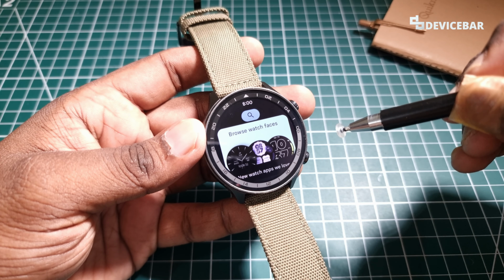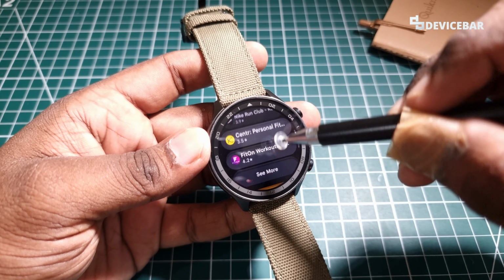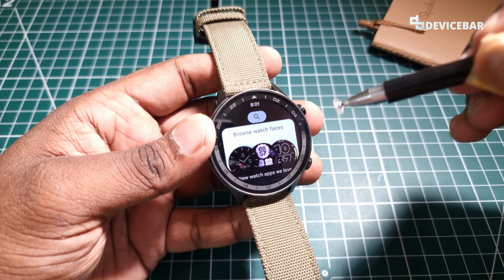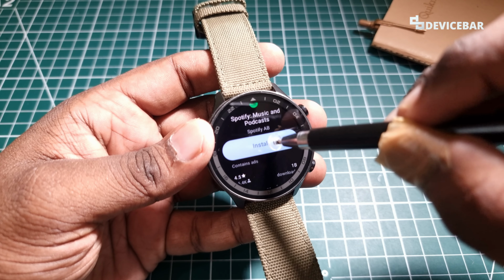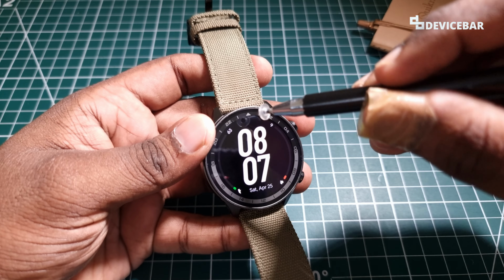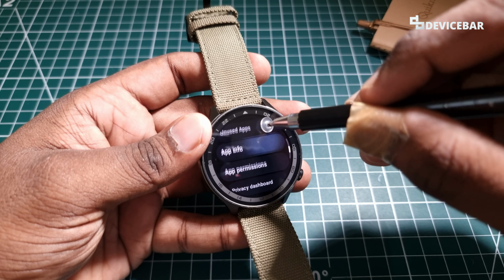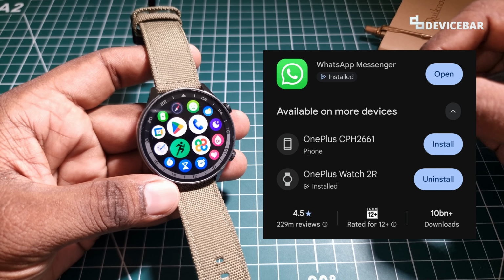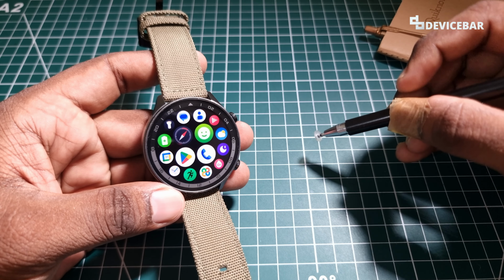How To Install & Uninstall Apps On Google Wear OS Smartwatch! (Step-by-Step)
Steps to add & remove apps on Wear OS watch.